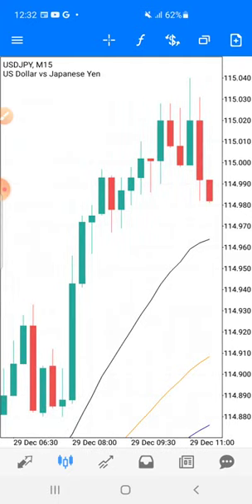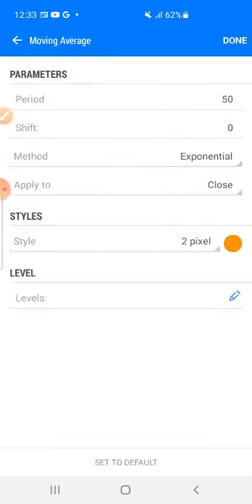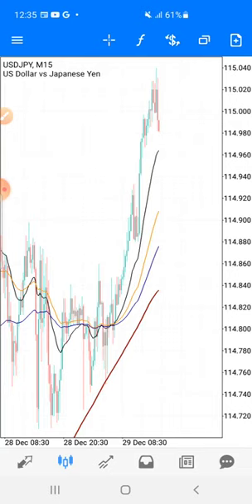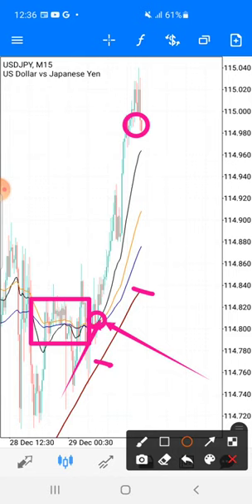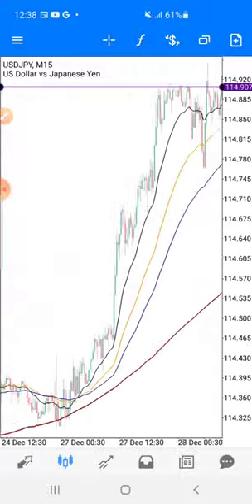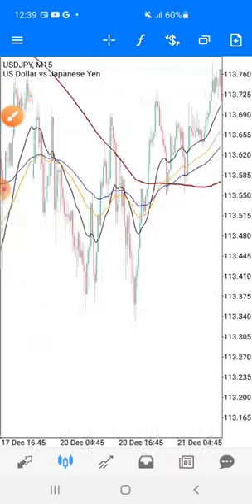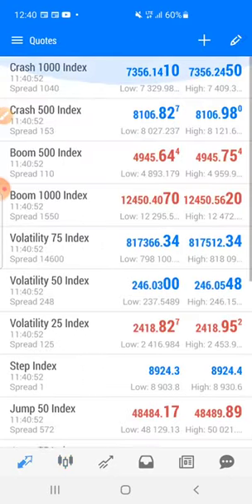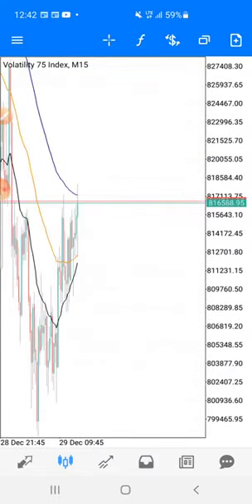Step by step beginners guide forex trading strategy 2022